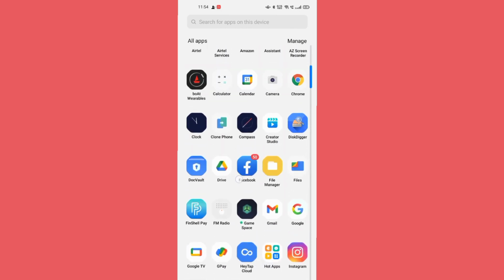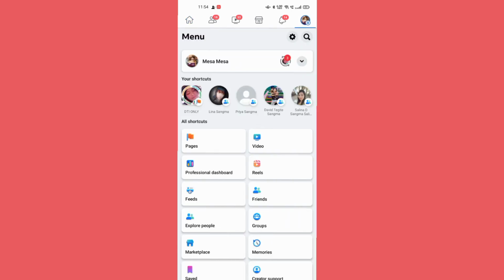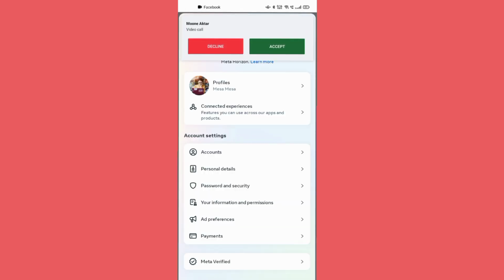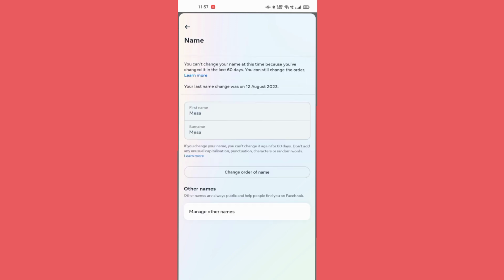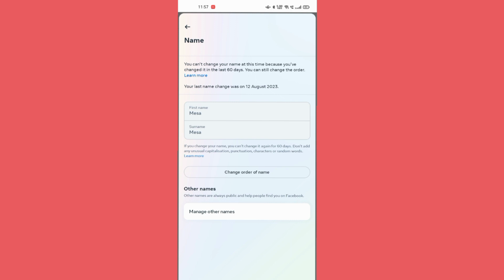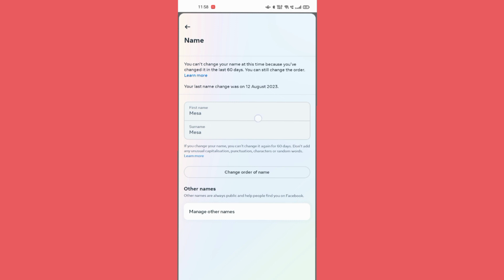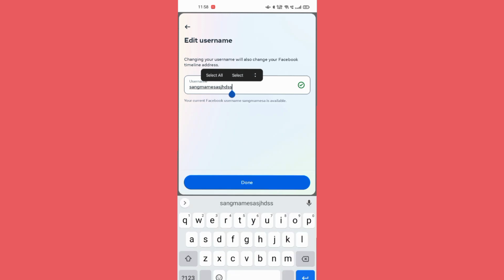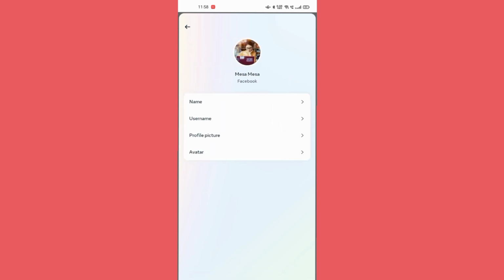How to change Facebook page profile name, Facebook page user name change kaise kare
facebook logout problem solving
facebook log out problem solve
facebook logout problem in telugu
facebook login problem in bgmi
facebook login problem confirm your identity
facebook login problem tamil
facebook login problem 2023
facebook login problem two factor
authentication
facebook login problem telugu
facebook login problem in free fire
how to fix fb lite log out problem
how to fix facebook login loading problem
how to fix facebook lite login problem
facebook auto logout problem 2023
facebook lite logout option not showing
facebook log out option not showing
facebook logout nahi ho raha hai
facebook logout kaise kare 2023
facebook logout tamil
facebook logout problem
fb login problem
facebook logout problem solve
facebook lite login problem
facebook logout profile
fb par logout kaise kare

Best powerful CPU under 10k

60-Inch Tripod with Bag

7 Socket 6A Extension Board

multiplug Extension